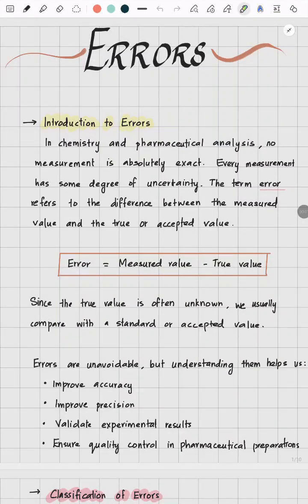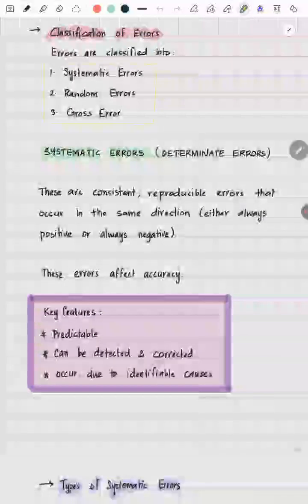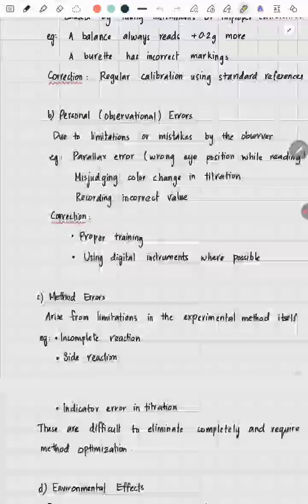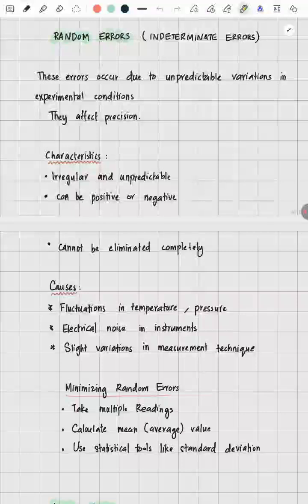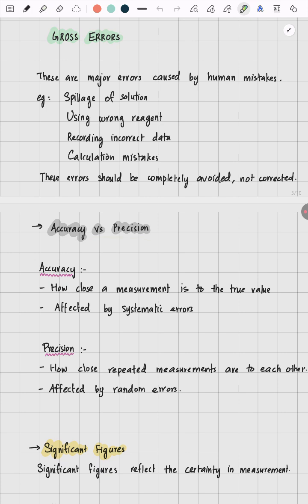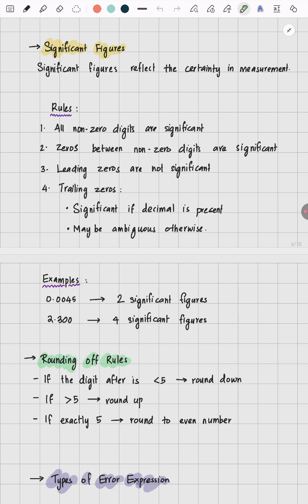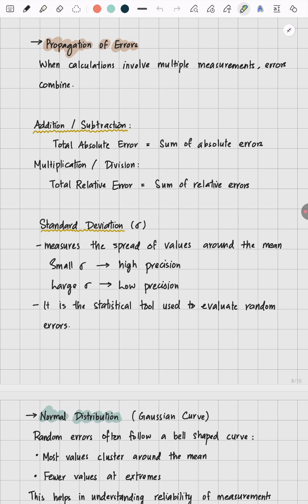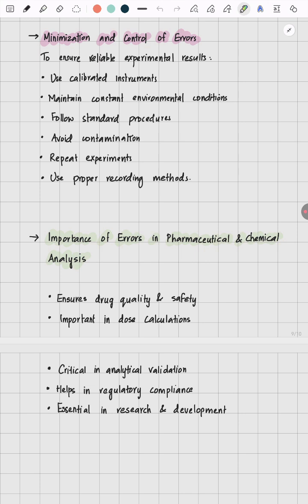Errors in Measurement | Inorganic Chemistry Basics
Each concept is explained in a simple and easy-to-understand way, making it perfect for beginners.

 Ideal for students in medicine, pharmacy, nursing, and science fields.